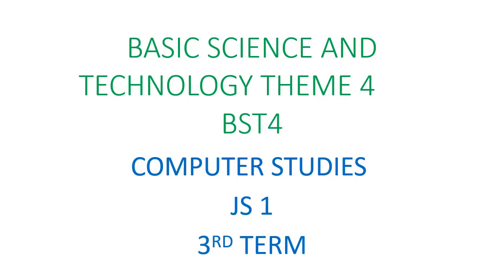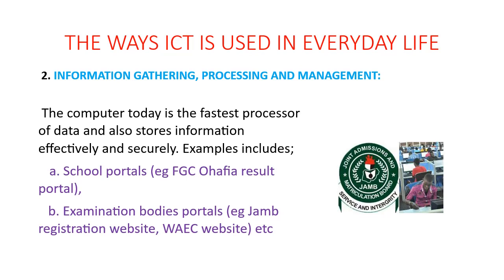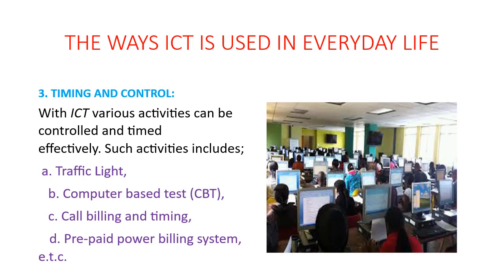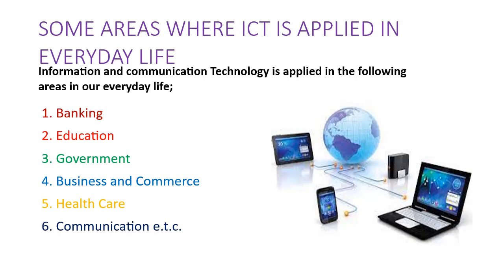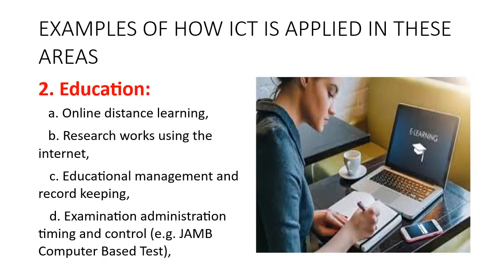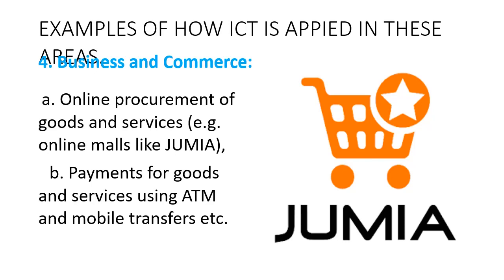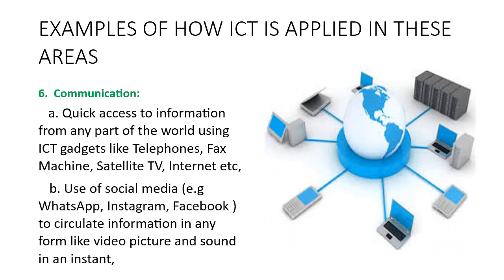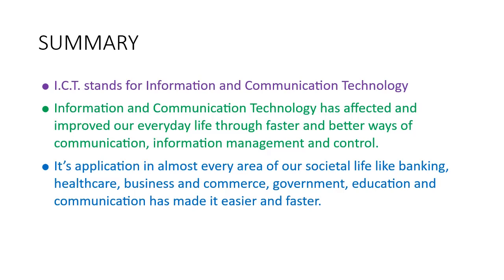COMPUTER STUDIES JS 1 APPLICATION OF ICT IN EVERYDAY LIFE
APPLICATION OF ICT IN EVERYDAY LIFE